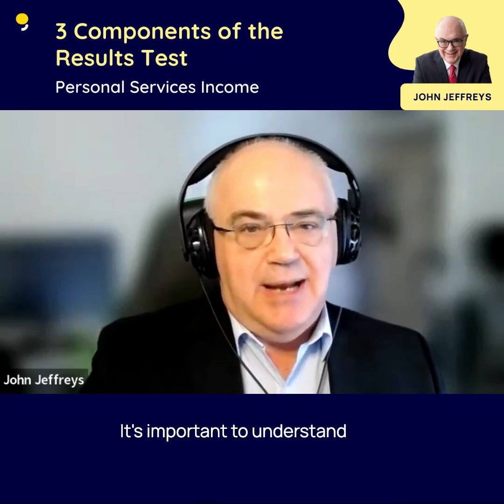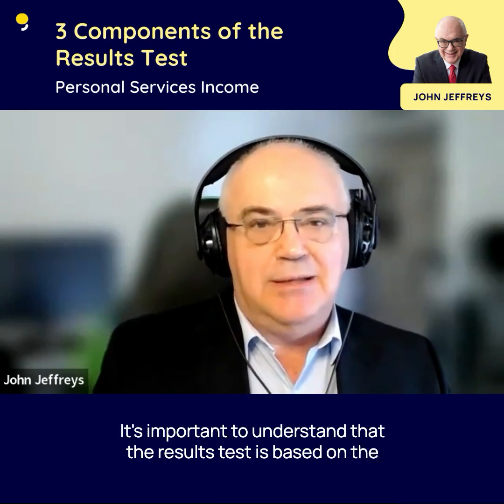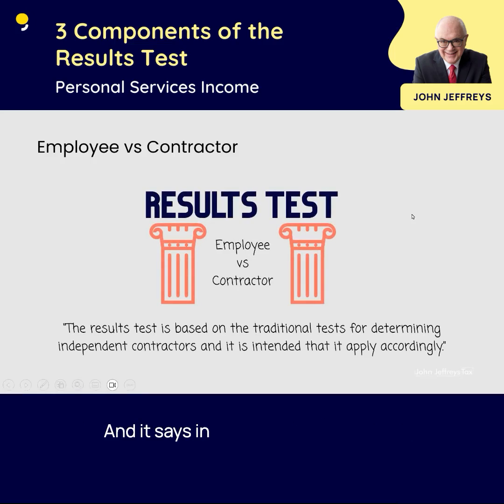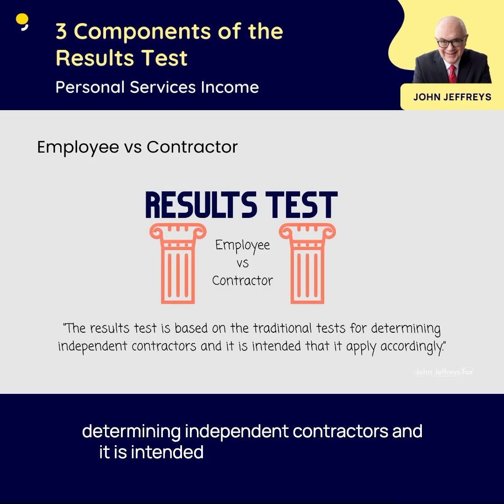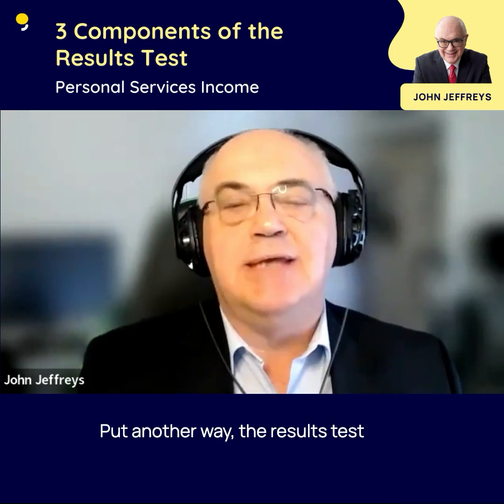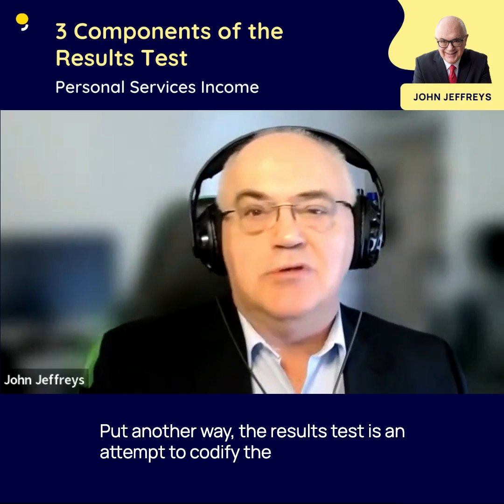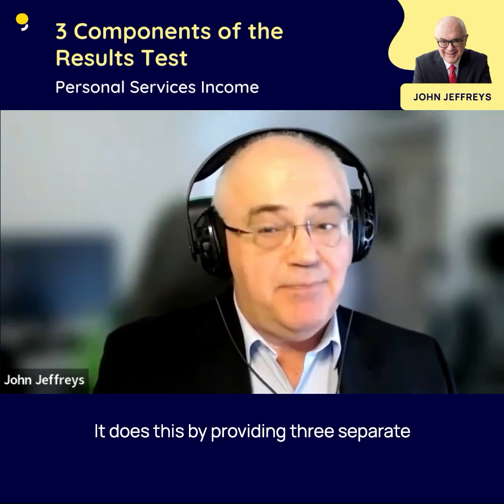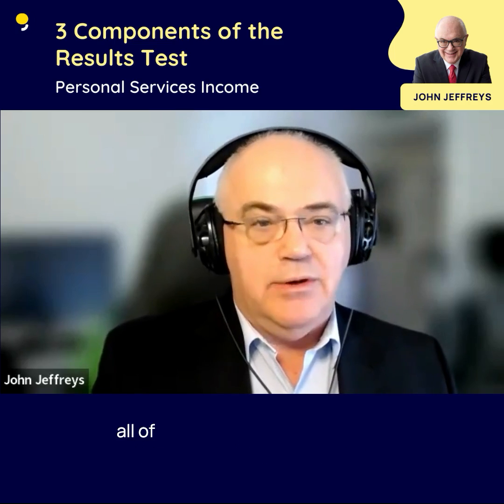PSI: The 3 Components of the Results Test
Don't forget that there are 3 components of the results test in the Personal Services Income (PSI) rules! John Jeffreys breaks it down in this Tax Nugget.

1️⃣ At least 75% of the entity’s income is for producing a result.
2️⃣ The individual must supply the equipment needed to perform the work.
3️⃣ The individual is liable for the cost of rectifying any defects in the work.

All THREE tests must be satisfied! It's not just about producing a result, but also about the responsibilities that come with it.

The results test is based in the common law idea of whether an individual is an employee or a contractor. Unfortunately, many forget that ALL components have to be passed - not just one or two! ⚠️

But what does it mean to “produce a result”?

🚀 Stay ahead with unlimited access to 100+ live events per year and 200+ CPD hours of engaging tax training videos